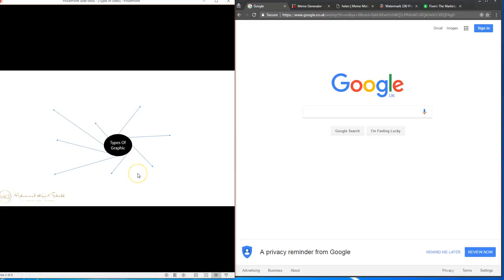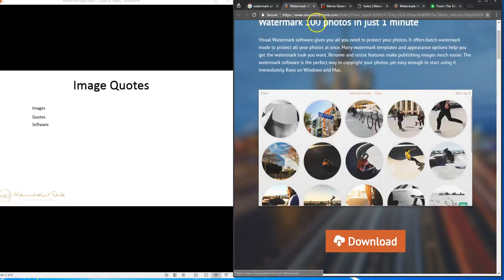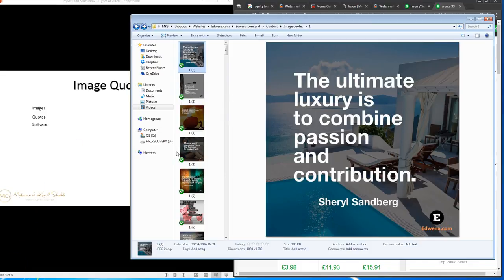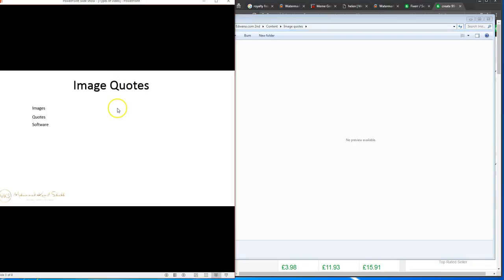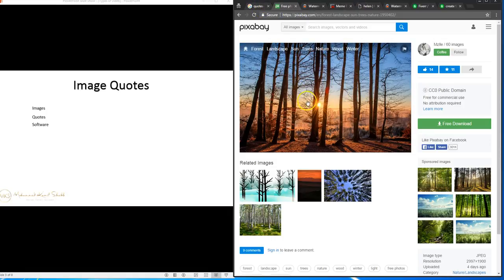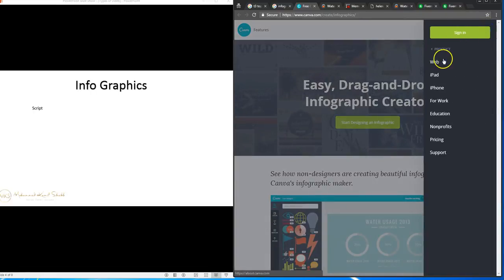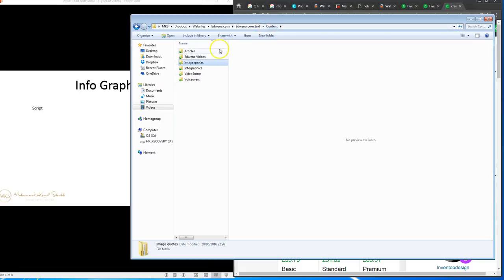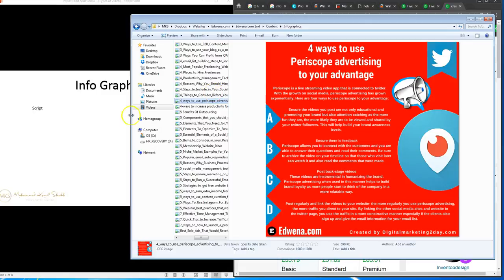Digital Marketing - Types of Graphics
In this video, I explain different types of media graphic to digitally market your brand online. I go through a variety of techniques to show you how to create different types of graphic whether you have a budget or not!

★☆★ BOOK YOUR 1 ON 1 CONSULTATION WITH ME FOR FREE ★☆★